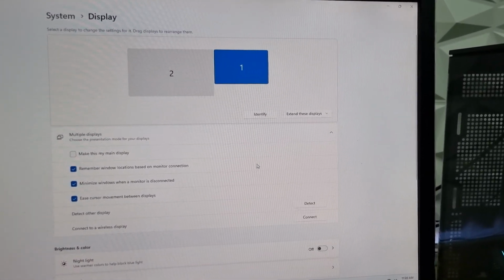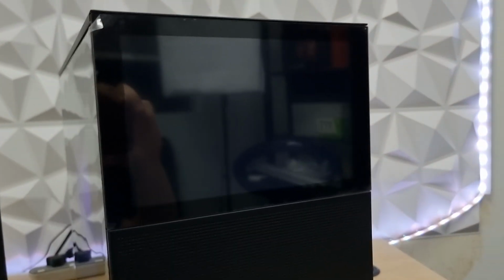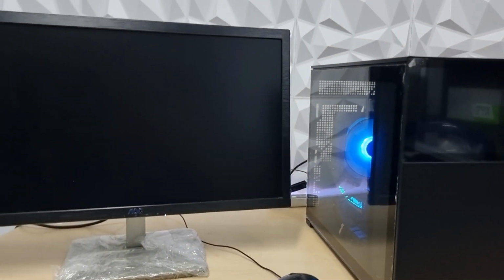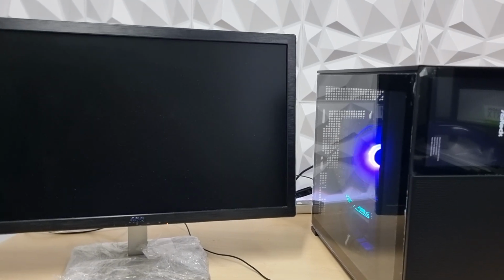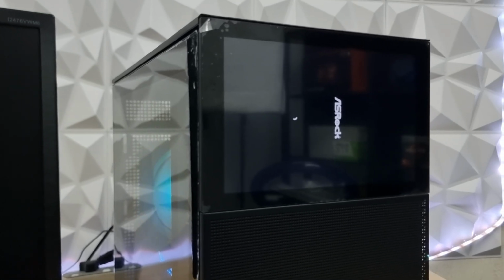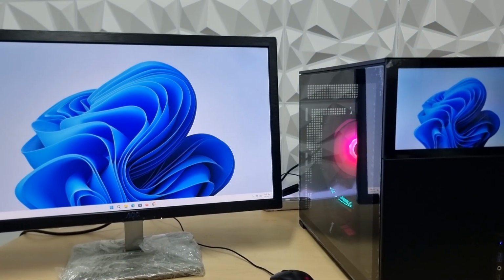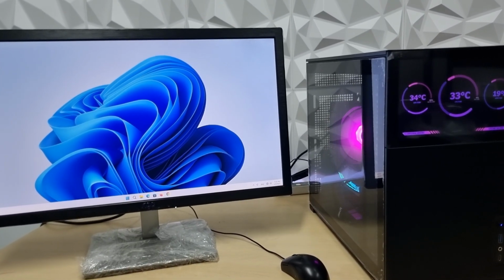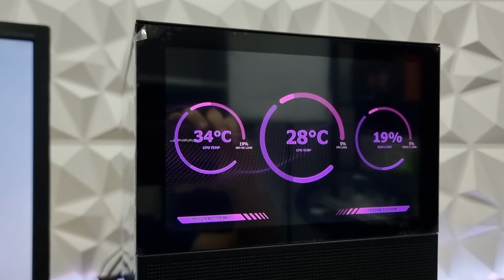Jonsbo D31 / D41 screen sensor panel AIDA64 alignment issue fixed